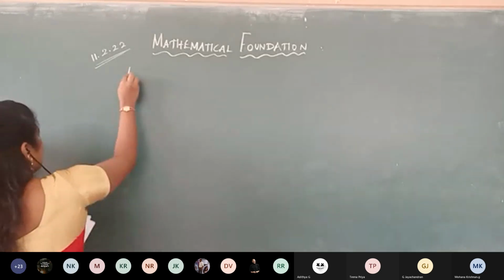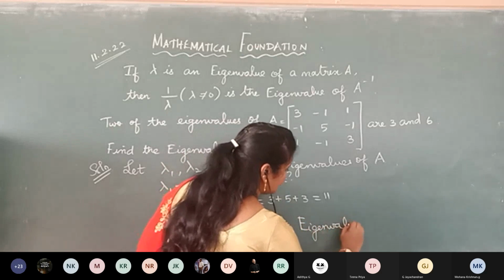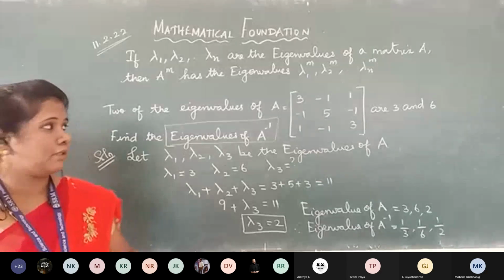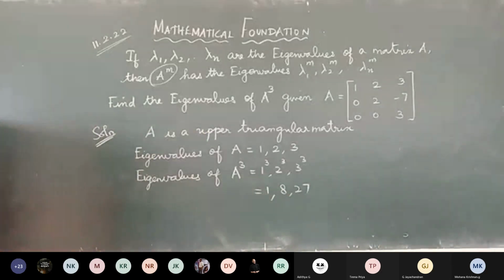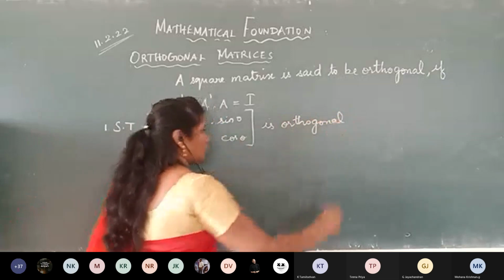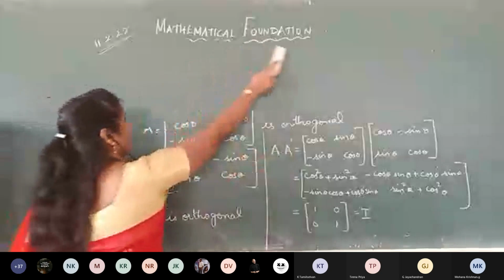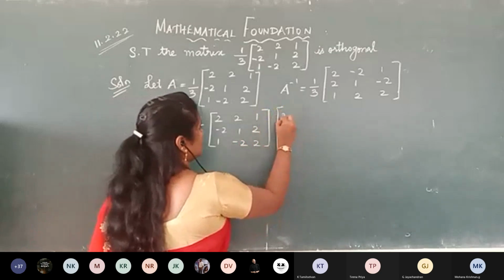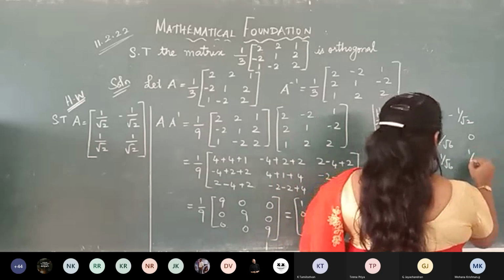Properties of Eigen Values & Orthogonal Matrices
Two mark questions